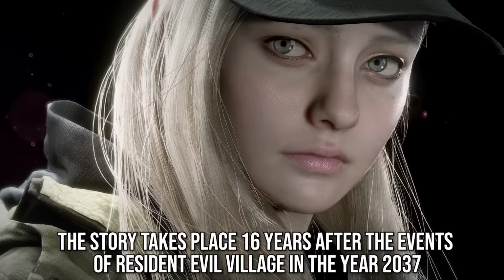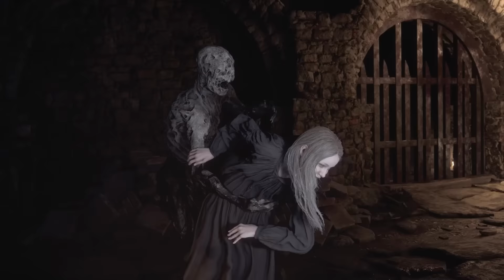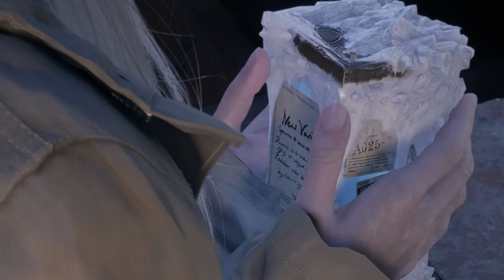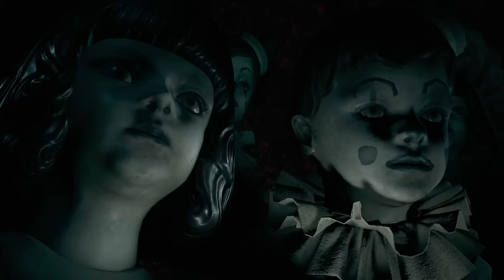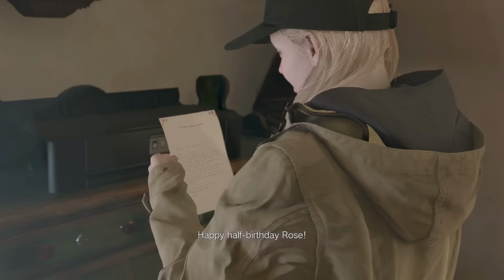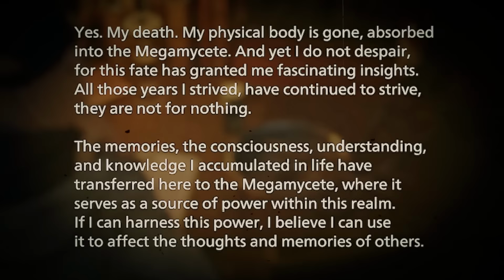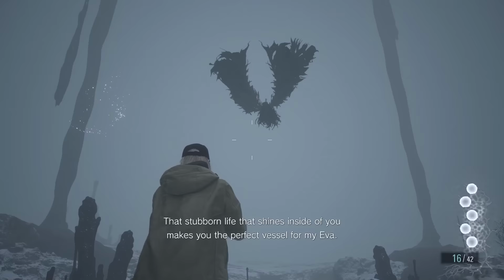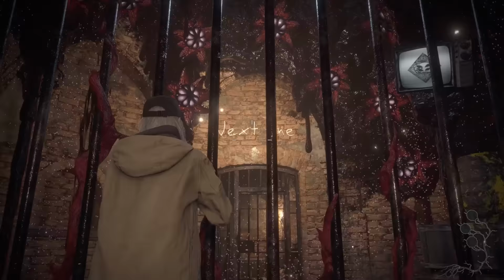Resident Evil Village: Shadows of Rose - The Story Explained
In today's story explained video we return to the village as we step into the shoes of Rose Winters, the daughter of Ethan -  seeking to rid herself of her mutamycete powers and discover the mystery behind her stranged father. This is a full story explained for Resident Evil Village Shadows of Rose, so sit back, relax and let's explore the realm of conciousness.